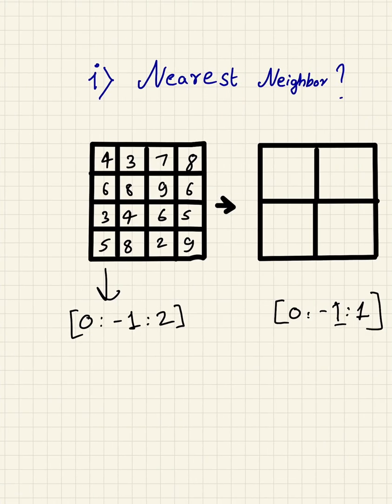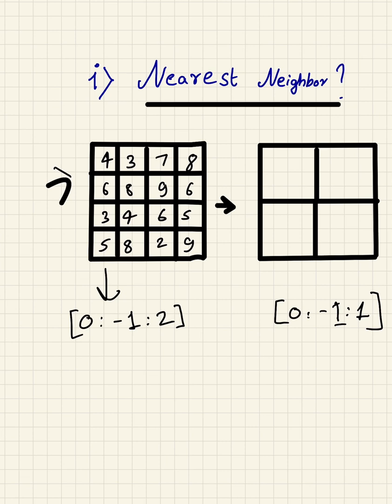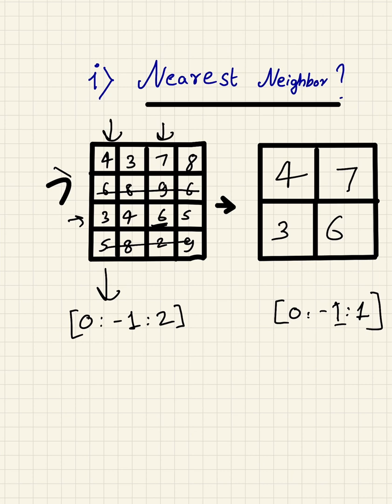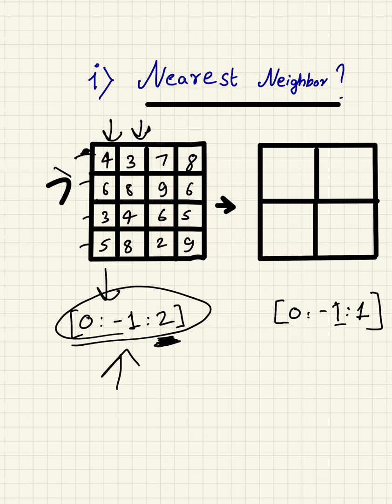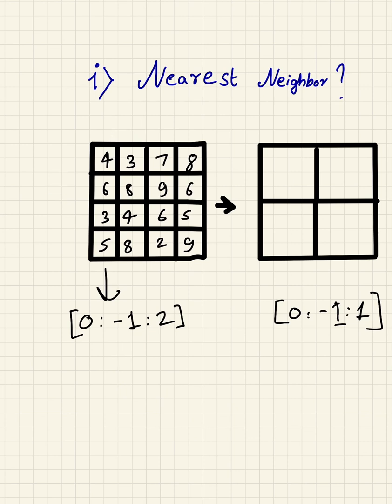Image downscaling nearest neighbors Easy explanation under 5 minutes